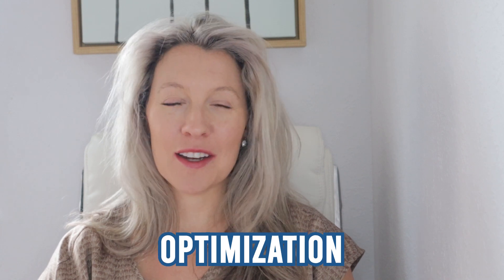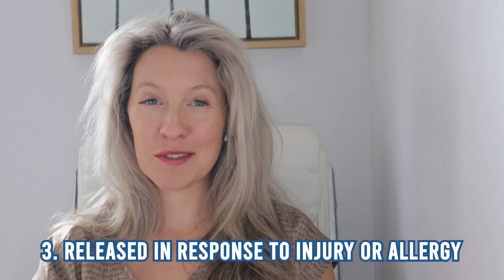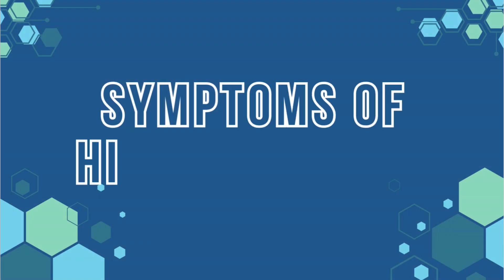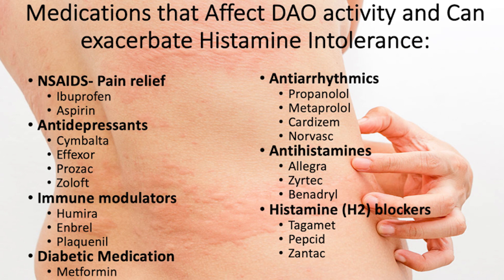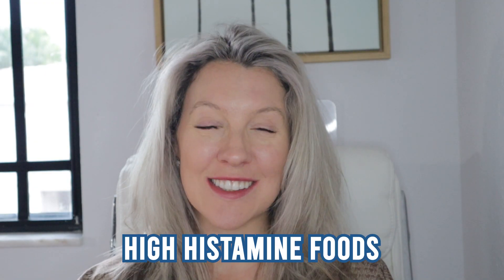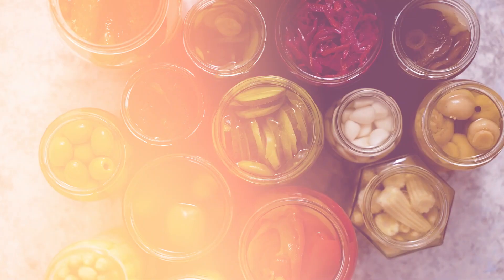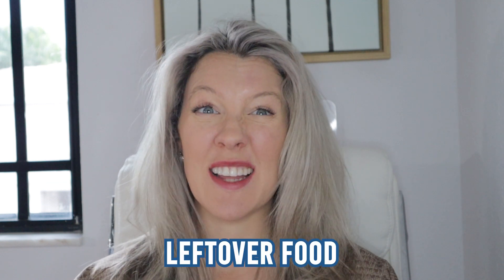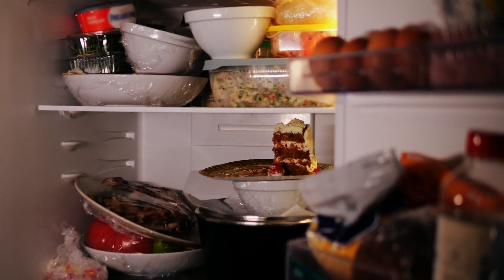The Top 6 Causes of HISTAMINE INTOLERANCE | Doctor Explains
Dr. Amber talks about the top causes of histamine, histamine symptoms and how to avoid them.  This impacts mast cell activation syndrome (MCAS), histamine intolerance, POTS and another of other health challenges. Dr. Amber specializes in using peptides to help with optimal health and longevity.

Free Peptide PDF: Peptideplaybook.com

CHAPTERS:
00:00 Struggle With Histamine?
00:37 What is Histamine Intolerance? (Effects of Histamine)
01:24 Symptoms of High Histamine
01:57 Causes of Histamine Intolerance
02:20 Drugs that Contribute to Histamine Intolerance
03:02 Symptoms of High Histamine 2
03:41 How To Avoid Histamine
04:08 Histamine Pathways
04:51 Causes of Histamine 2
05:17 High Histamine Foods
07:04 Causes of Histamine 3
08:41 Subscribe For More Natural Health Content!

Resources Mentioned:

Goodbye Histamine Protocol - Fullscript
(includes free PDF with high histamine foods to avoid)

Recreate Your Health facebook group where there’s lots of free PDF’s, resources to learn more about peptide therapy options. Many people post questions and share experiences as well.

📖 Read the Peptide Protocols Book after watching this video

Dr. Amber specializes in all things peptides, wellness, biohacking, and hormones.